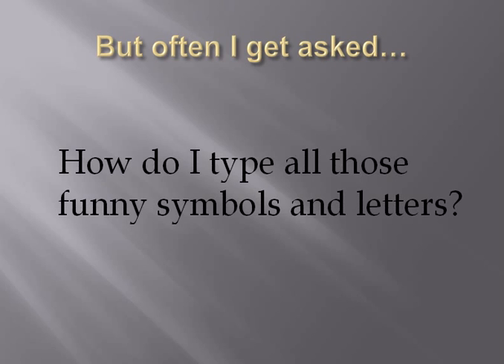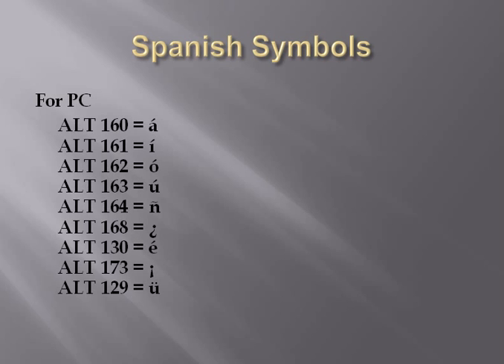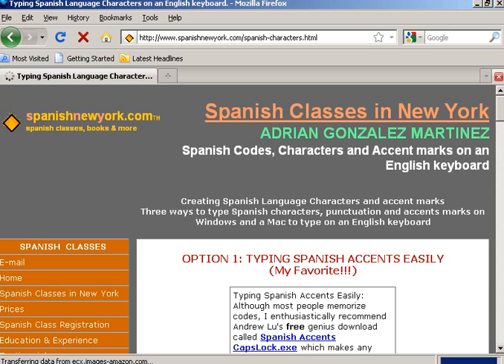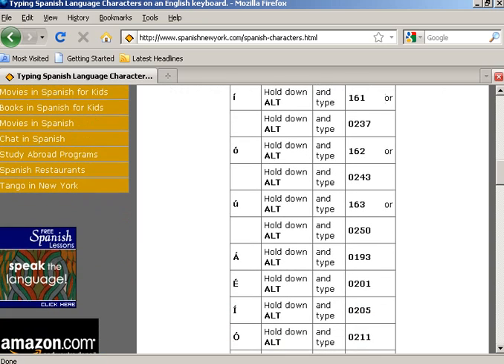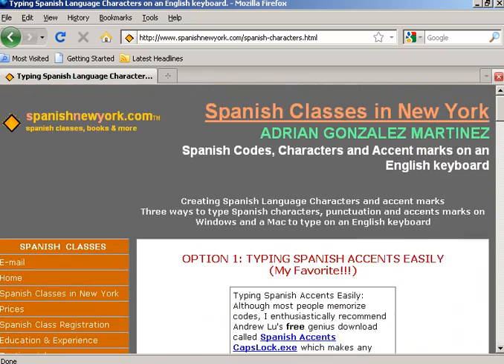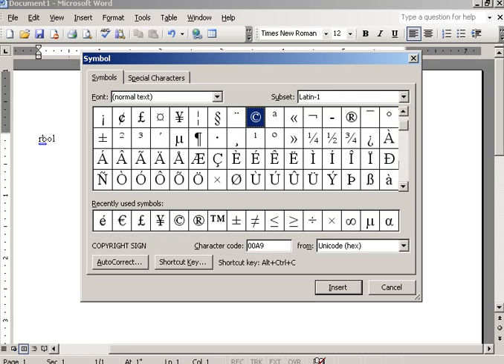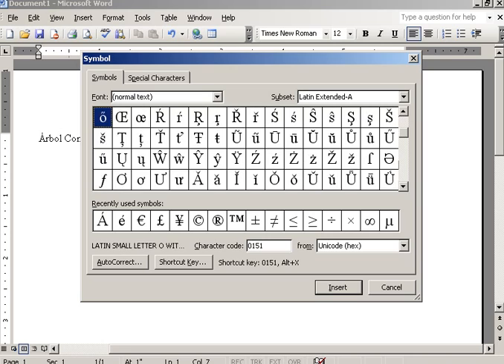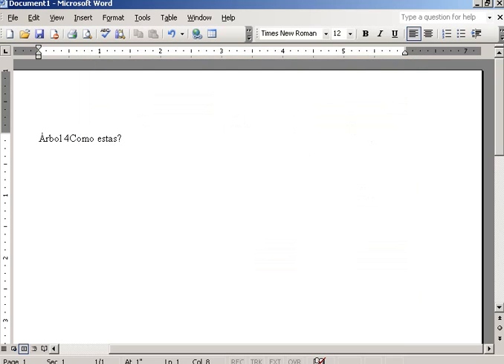Typing Spanish Letters & Symbols in Microsoft Word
to see how teachers are earning money on the side to pay off their HUGE student loans!